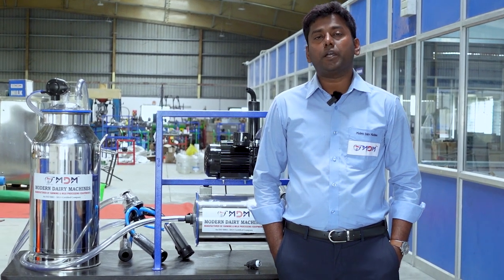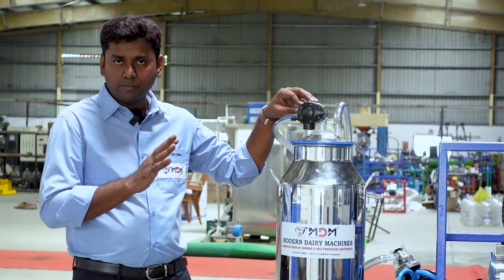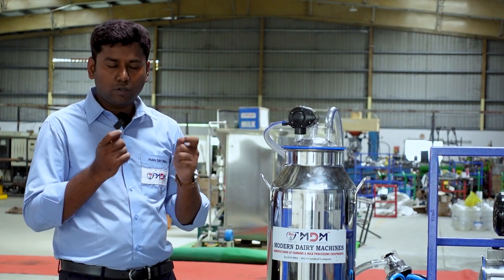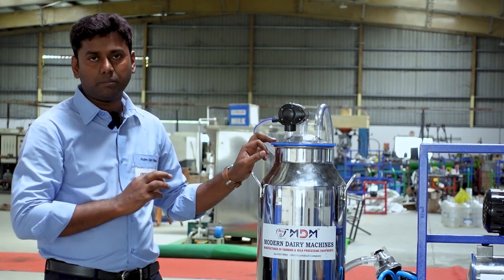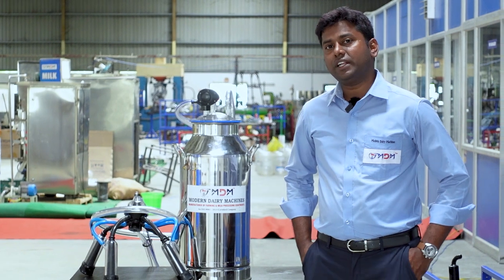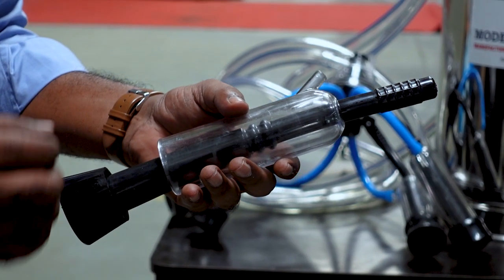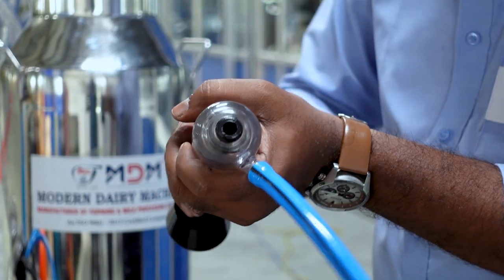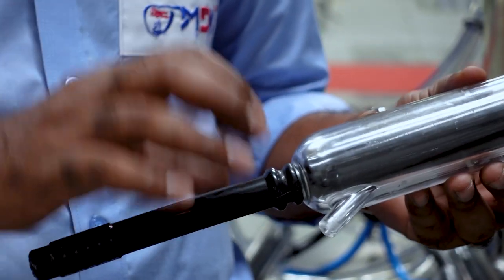Basic maintenance in milking machines | milking machine in tamilnadu | For services | PH:9042871010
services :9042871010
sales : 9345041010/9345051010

Factory: Kovilapalayam, Coimbatore-641110.